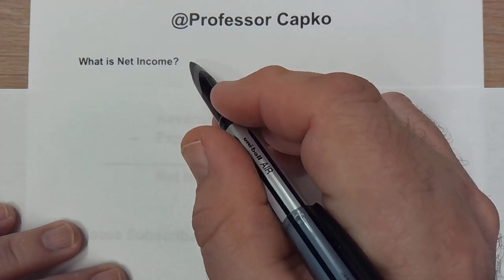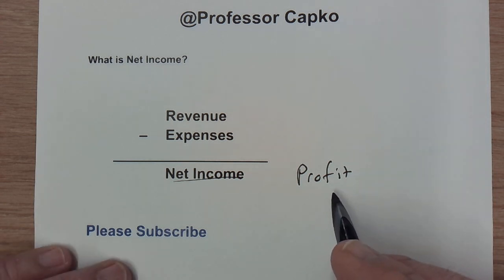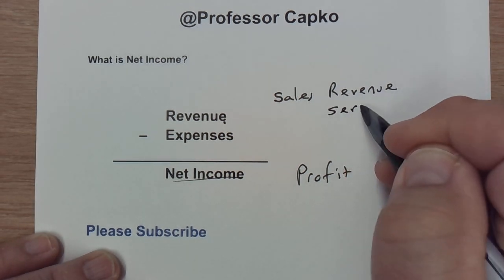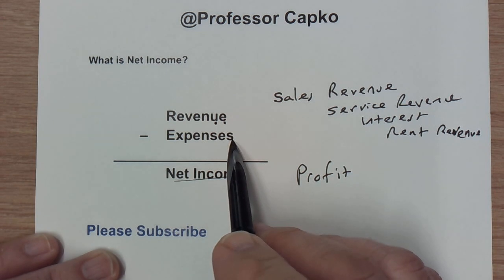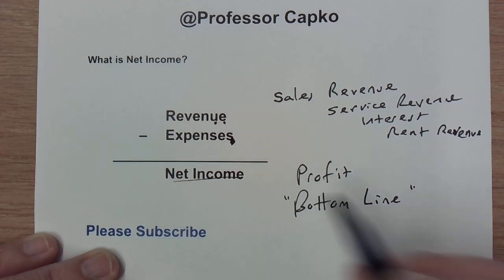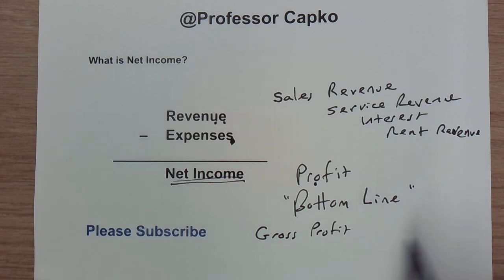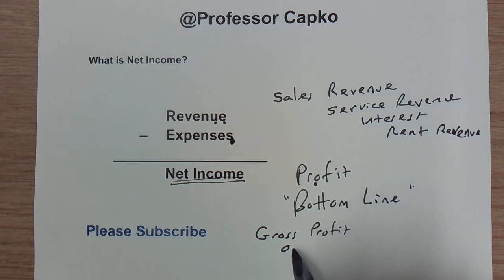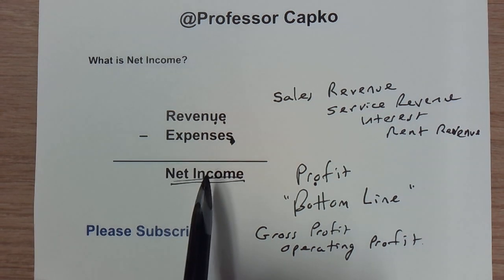What is Net Income?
In this video I simply explain what is meant by Net Income. I help make Accounting, Finance, and Law easy.